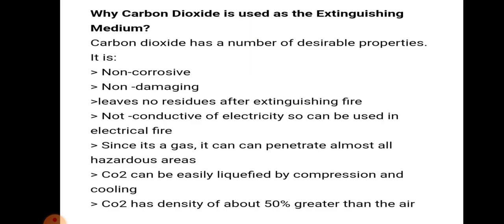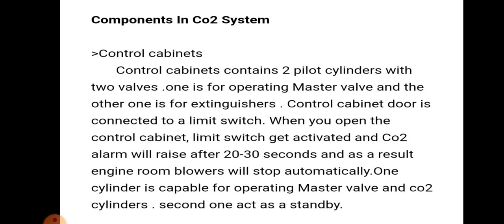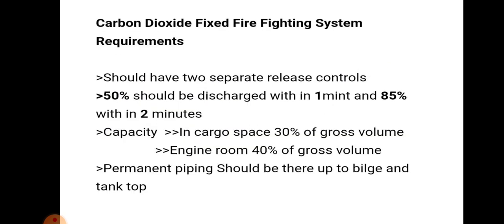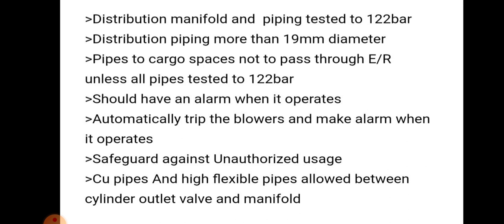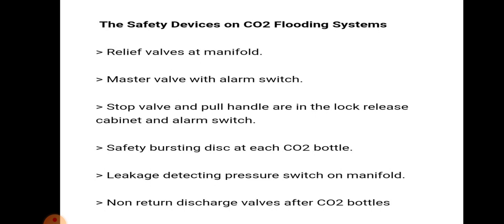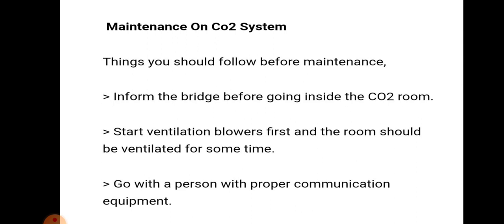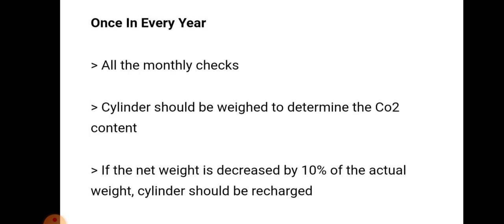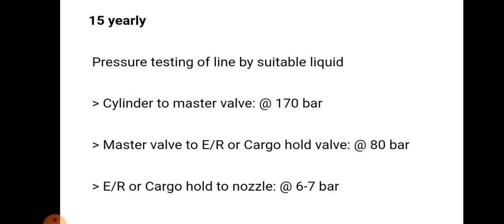Fixed gas fire extinguisher system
fixed fire extinguisher system